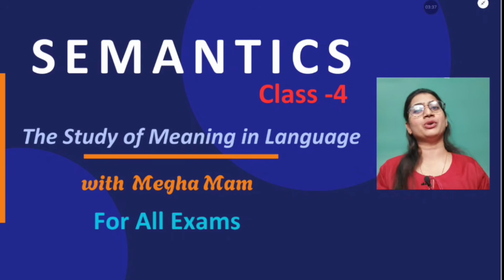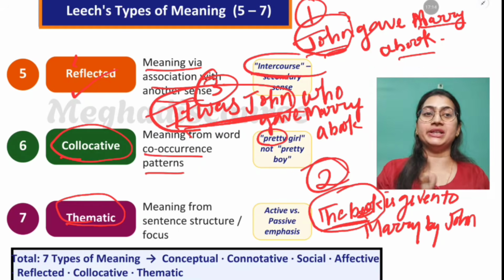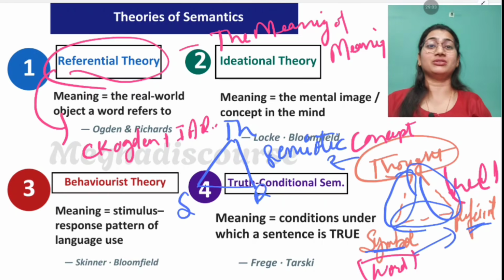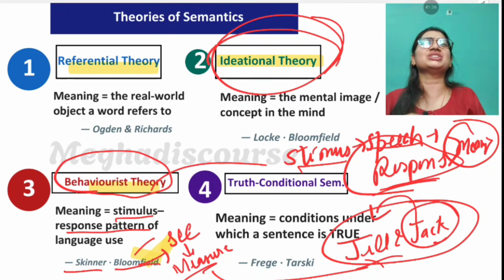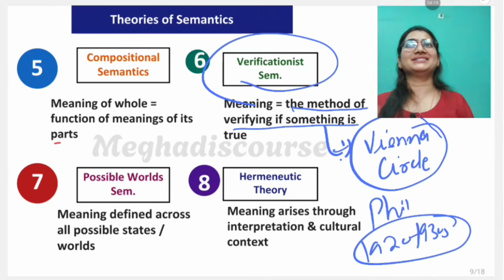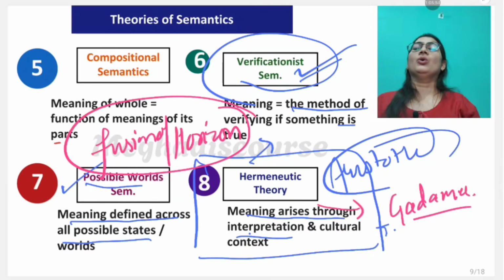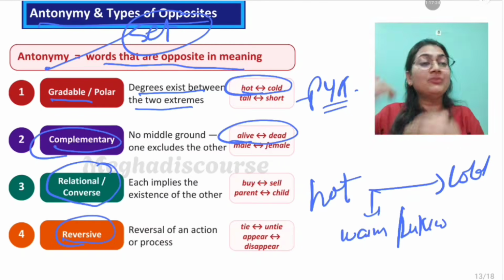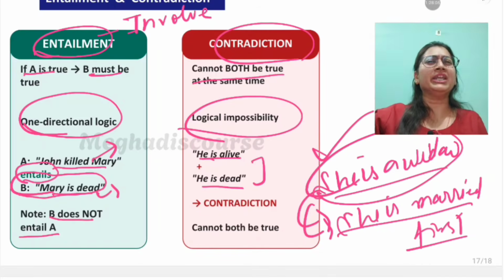Semantics One Shot Revision 💯 by Megha | UGC NET ENGLISH 2026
In this lecture, we cover Semantics — Part 4 of the Linguistics series for UGC NET English. This video explores the core concepts and theories of Semantics that are essential for cracking UGC NET and competitive exams in English Literature.

✅ What you'll learn:
What is Semantics?
Core concepts of Semantics
Key theories of Semantics
Important points for UGC NET exam

Introduction & Fundamentals
00:00 – Introduction to Semantics: The Study of Meaning
01:48 – Today’s Index: Topics Overview
01:56 – What is Semantics? (3 Dimensions)
Seven Types of Meaning (Geoffrey Leech)
03:11 – 1. Conceptual Meaning (Literal/Dictionary)
03:37 – 2. Connotative Meaning (Associations)
04:02 – 3. Social Meaning (Register, Dialect, Style)
05:30 – 4. Affective Meaning (Speaker’s Attitude)
06:28 – 5. Reflected Meaning (Association with other senses)
07:24 – 6. Collocative Meaning (Co-occurrence patterns)
08:04 – 7. Thematic Meaning (Sentence Organization)
Core Theories & Concepts
10:16 – Sense vs. Reference (Gottlob Frege, 1892)
12:53 – Denotation vs. Connotation
14:58 – Referential Theory (Ogden & Richards' Semiotic Triangle)
17:55 – Ideational Theory (John Locke & Leonard Bloomfield)
21:35 – Behaviorist Theory (Bloomfield & B.F. Skinner)
25:43 – Truth-Conditional Semantics (Tarski's Formula)
29:01 – Compositional Semantics (Principle of Compositionality)
32:23 – Verificationist Semantics (Vienna Circle)
36:04 – Possible Worlds Semantics
38:51 – Hermeneutics Theory (Interpretation & Context)
Lexical Relations & Ambiguity
42:50 – Semantic & Thematic Roles (Agent, Theme, Goal, etc.)
45:15 – Homework: Identify Roles in "The key opened the lock"
46:08 – Sense Relations: Synonyms, Antonyms, & Hyponymy
50:04 – Meronymy vs. Holonymy (Part-to-Whole)
51:46 – Polysemy vs. Homonymy (Homophones & Homographs)
53:28 – Ambiguity: Lexical, Structural, & Scope
55:28 – Entailment vs. Contradiction
Conclusion

57:31 – Closing Remarks & Strategy Video Mention